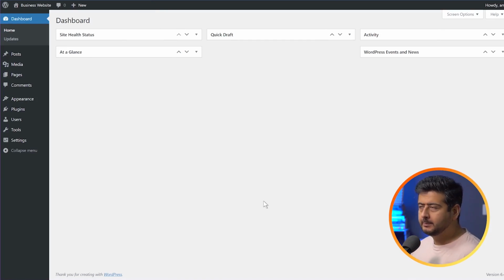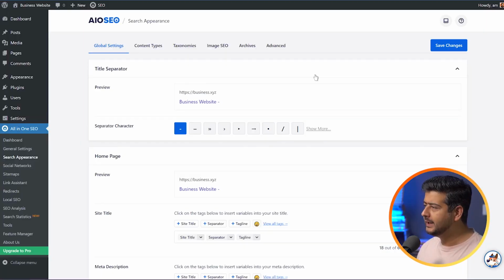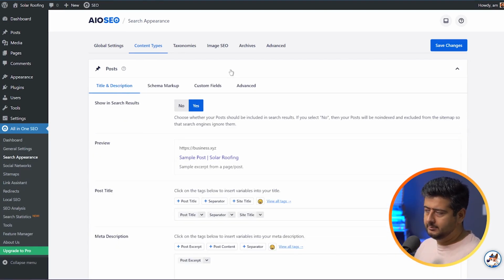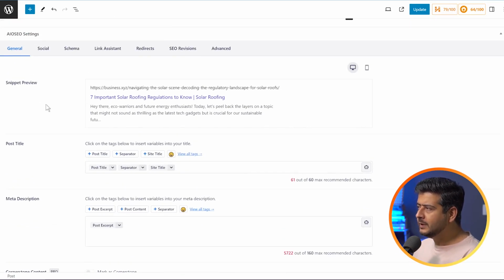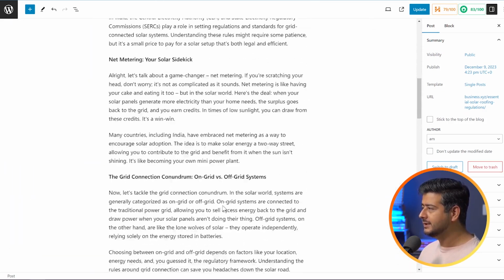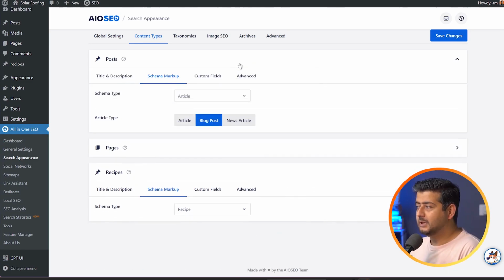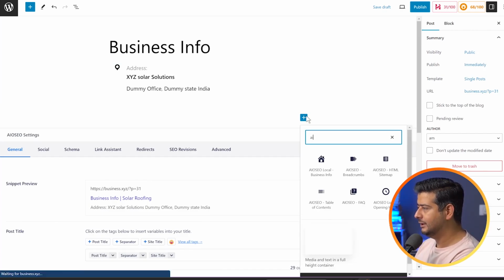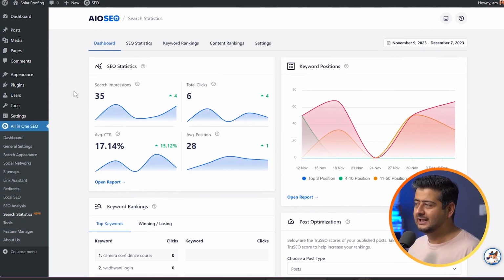Mastering All in One SEO: A Complete Guide for Boosting Your Website's Visibility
Improving your SEO for your WordPress site is crucial for getting more traffic, which in turn can lead to more revenue. With All in One SEO, you'll have all the tools you need to get that sweet SEO juice.

If you are serious about increasing your website traffic, then you need to watch this video, where we'll go over everything All in One SEO, and show you how you can boost your site's visibility, rankings, and traffic.

0:00 Intro
0:40 Installing All in One SEO (AIOSEO)
2:12 Setting Things Up
5:50 Sitemaps
11:45 Search Appearance
30:07 Optimizing Content
48:00 SEO Audit
1:09:23 Redirects

Related Links

Top Resources